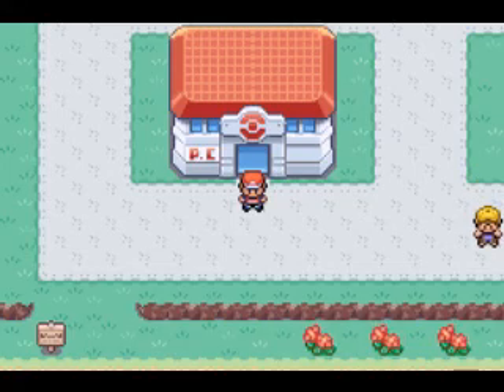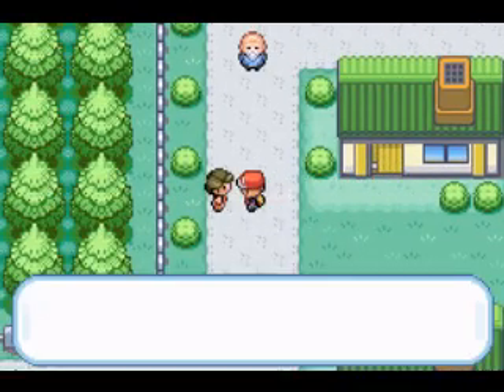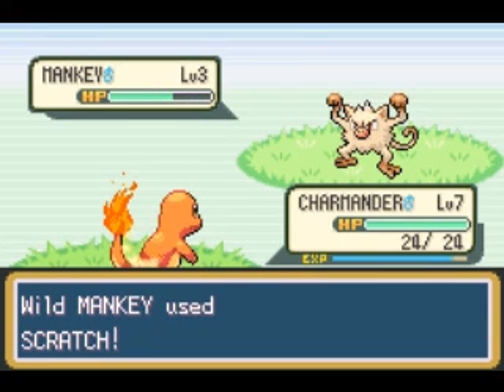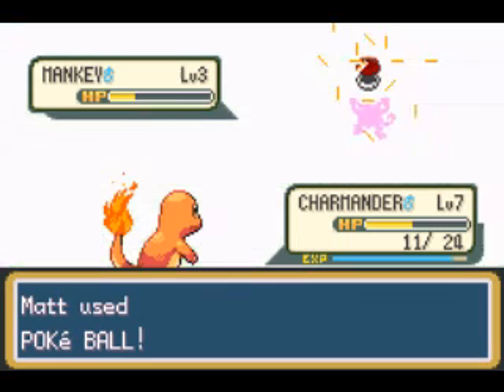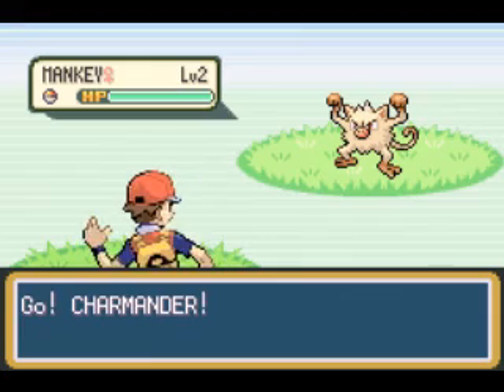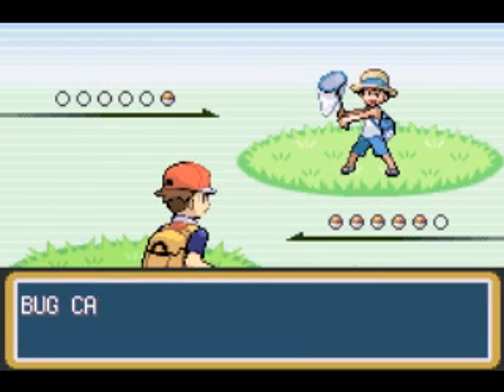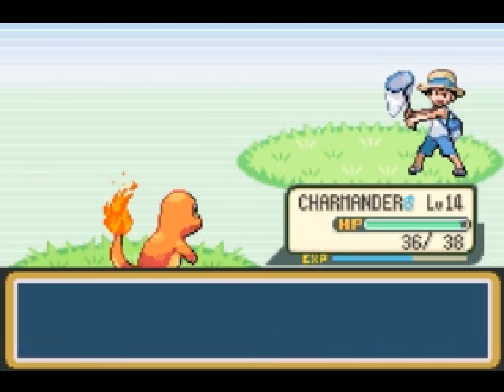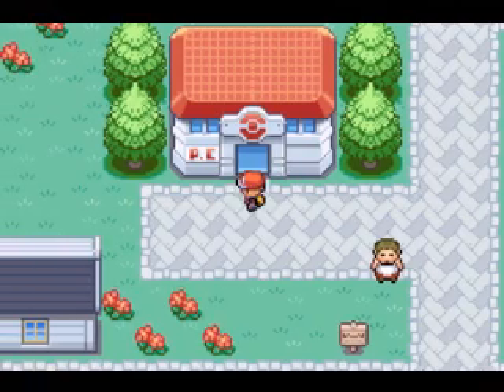Pokemon Fire Red Playthrough 02 - Viridian City & Forest + 2nd Rival Battle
Starting off this video with a little bit of training, then we have our second battle against Cheren.  The gym in Viridian City isn't open, so we'll just head up through Viridian Forest to Pewter City!